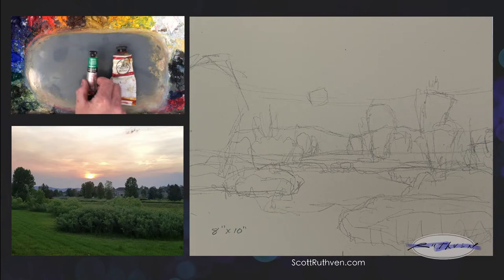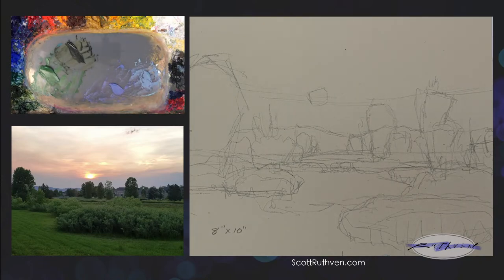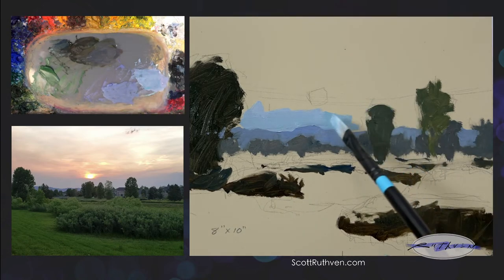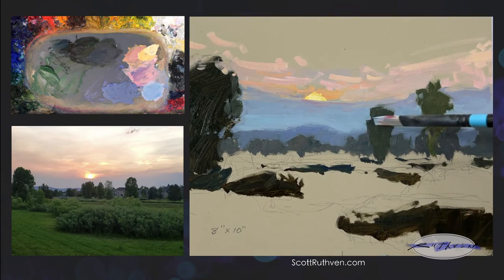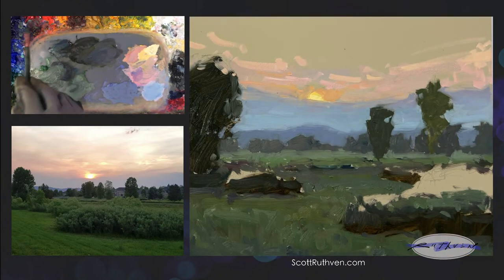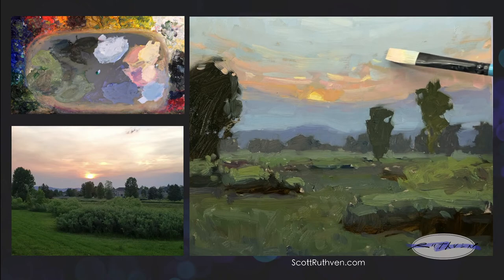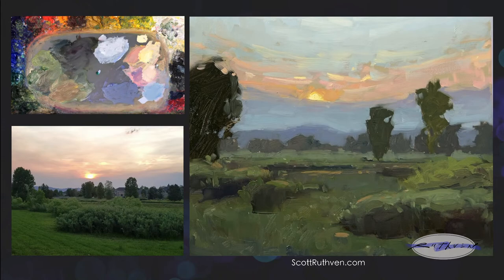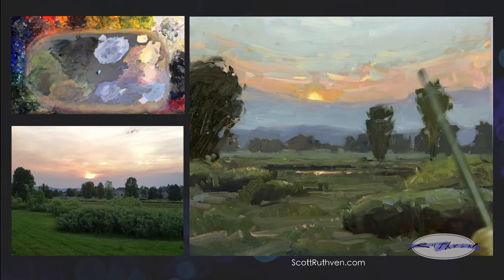How to oil paint - cool summer evening sunset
🎨Link to the Jack Richeson Gessoed Hardboard panel I painted

I’m an oil painter in Colorado, USA and I make videos about life as an artist, the creative process, painting, art materials, and making a living from your art.